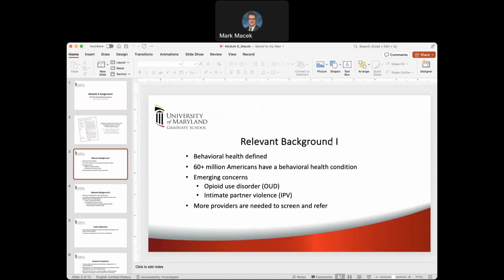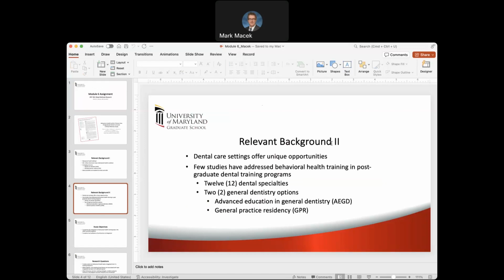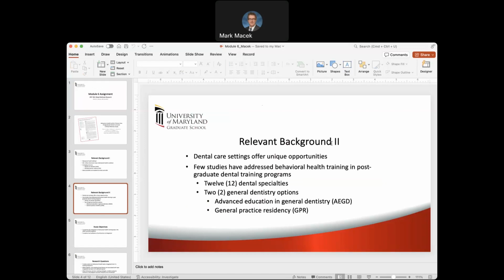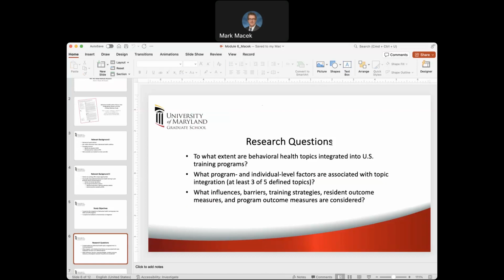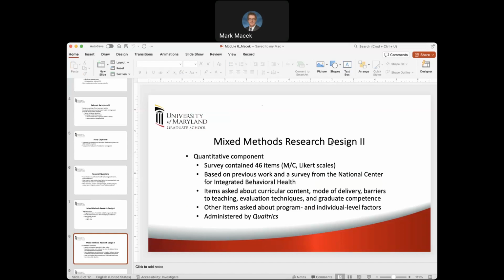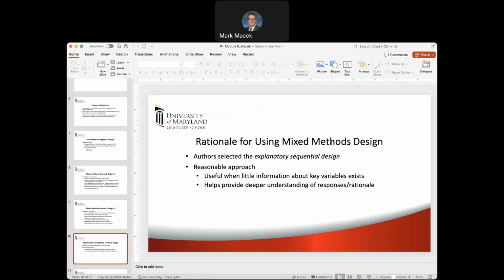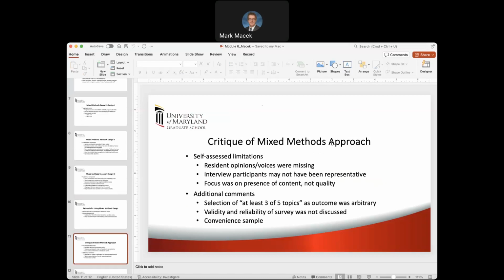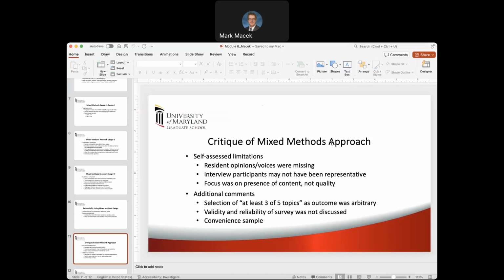Module 6 Article Critique (Macek)